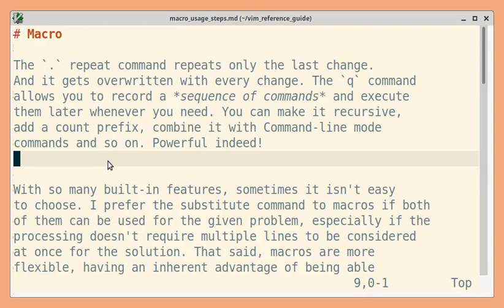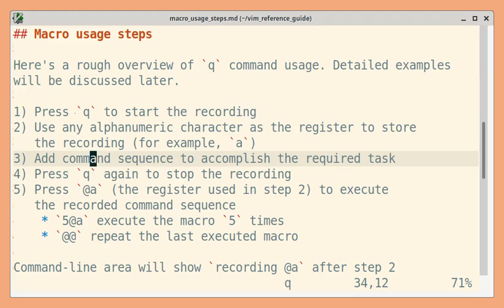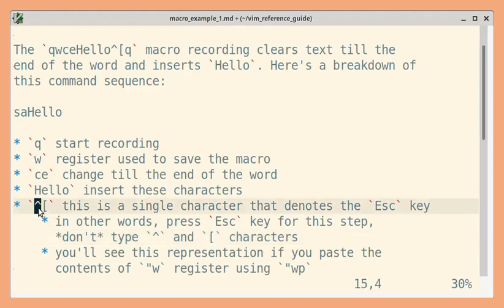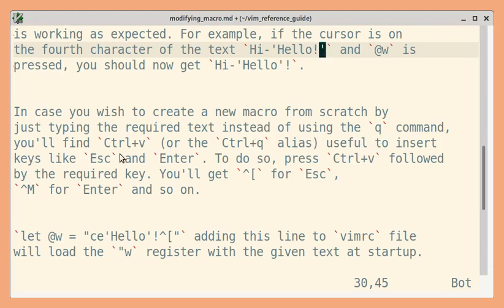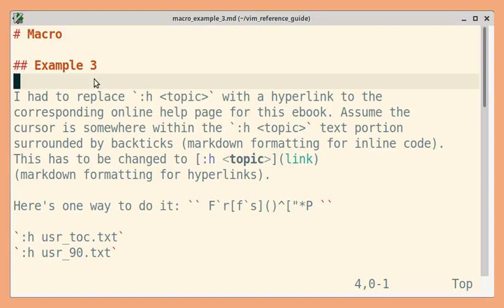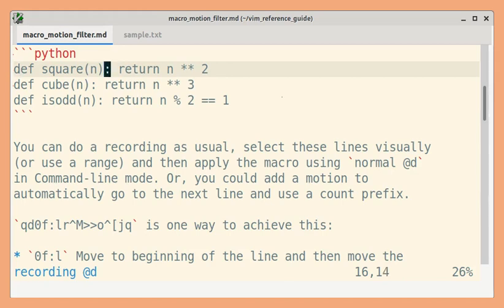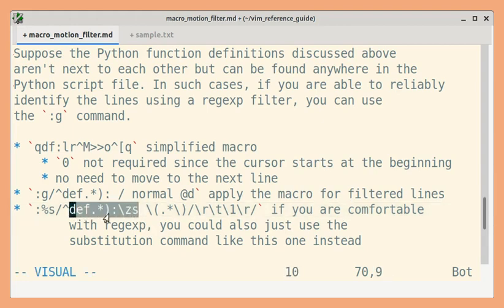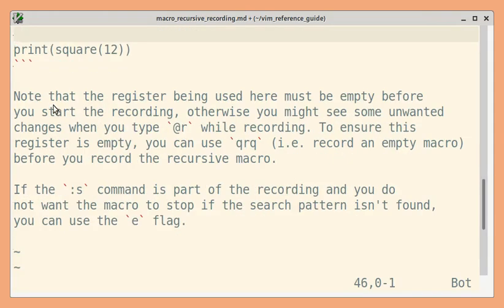Vim Macro Magic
In this video, you'll learn about Vim Macro. Plenty of examples are also presented.

Chapters:
00:00:00 Macro usage steps
00:05:20 Example 1
00:07:28 Modifying a macro
00:10:35 Example 2
00:13:08 Example 3
00:15:12 Motion and Filter
00:20:21 Recursive recording